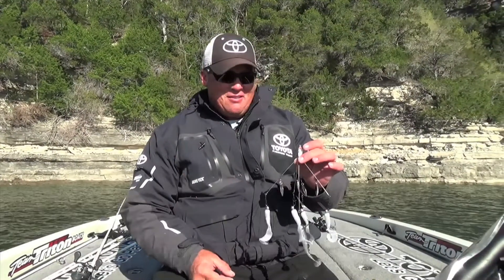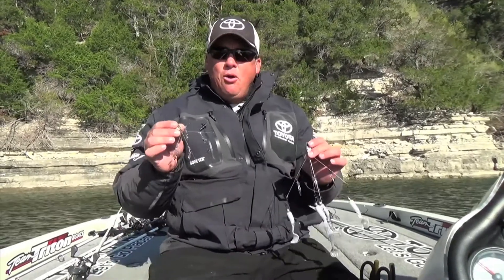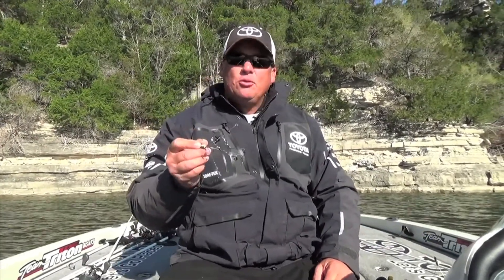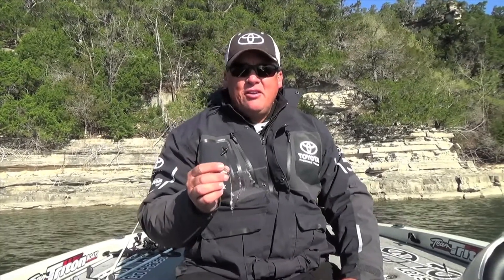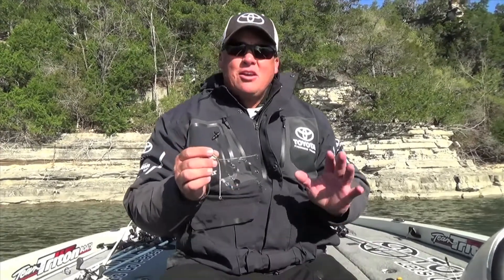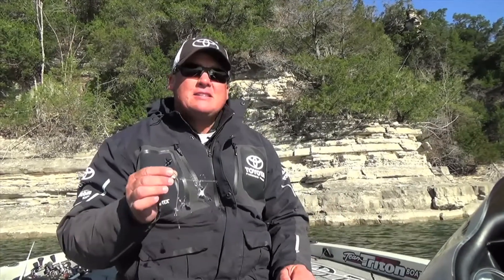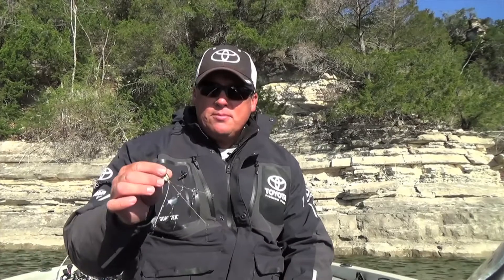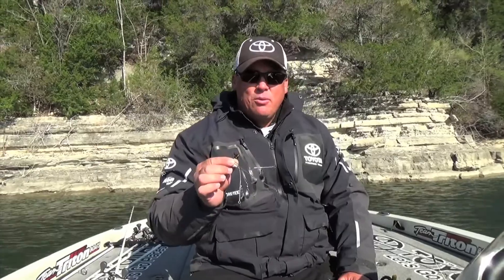The Finesse Alabama-Rig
Toyota Pro Terry Scroggins talks about a smaller version of the A-Rig